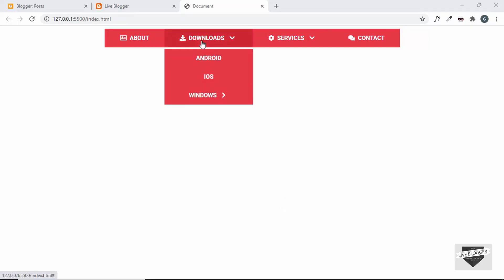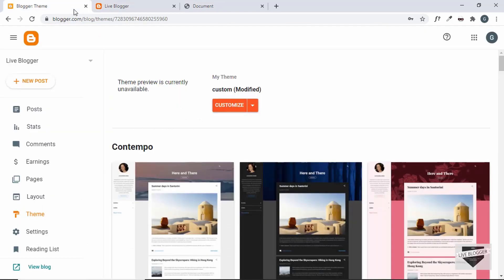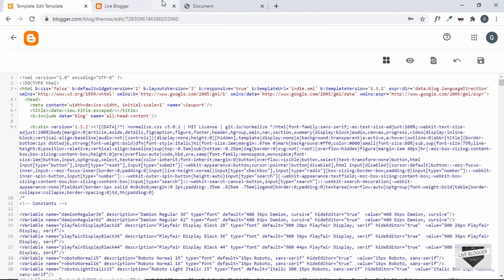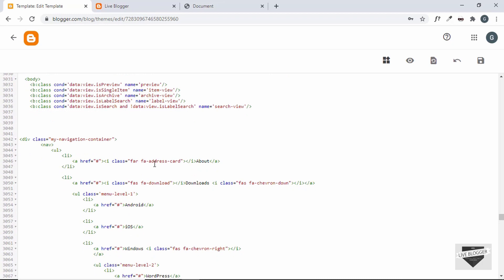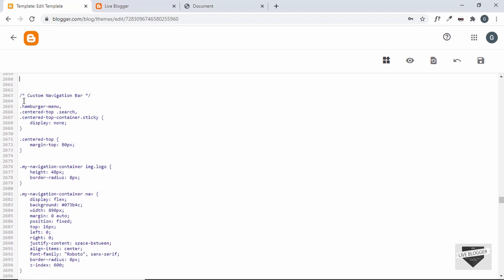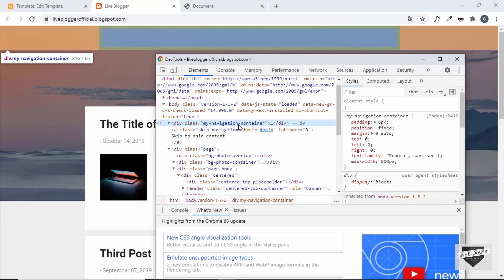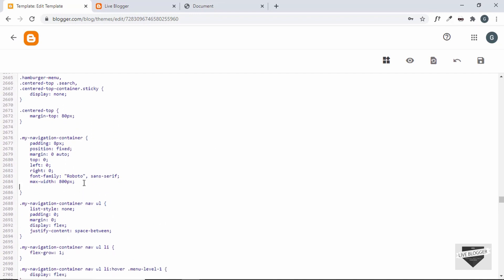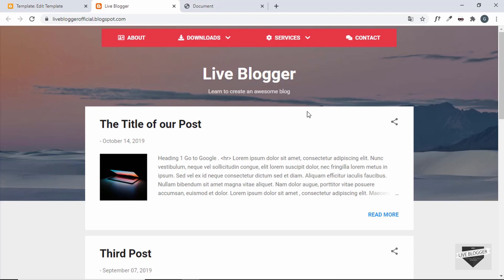How To Create A Dropdown Navigation Menu For Blogger - Part II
Hi guys, in this video, I will show you how to add a dropdown navigation menu to your Blogger website. In the previous video, I showed you how to create a dropdown navigation menu from scratch.